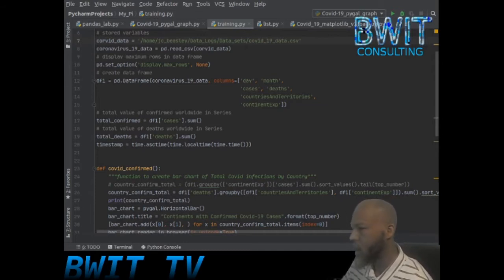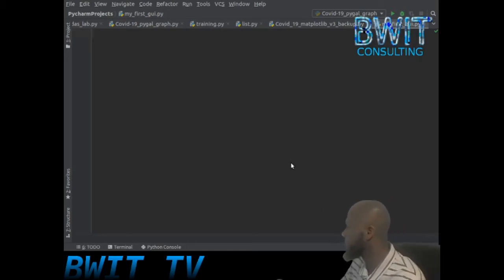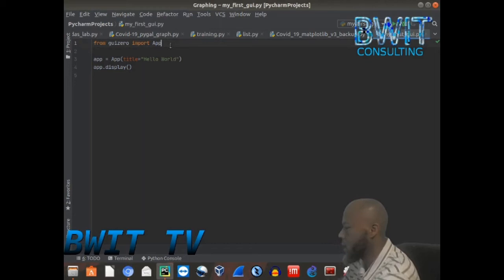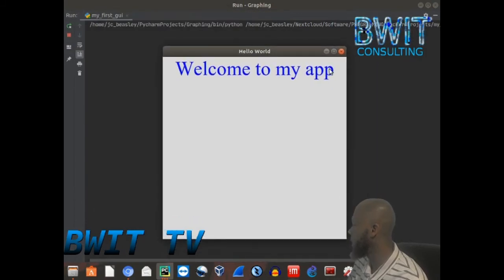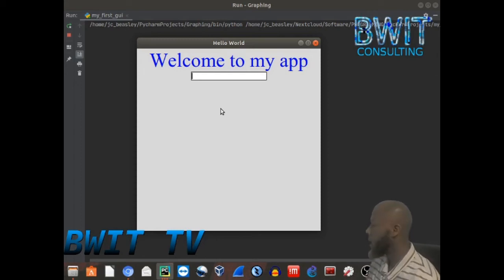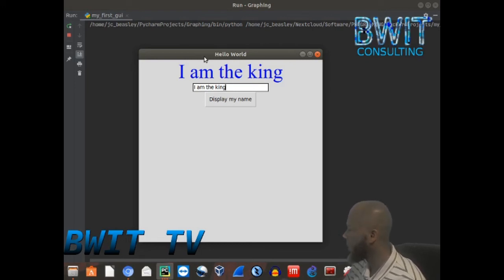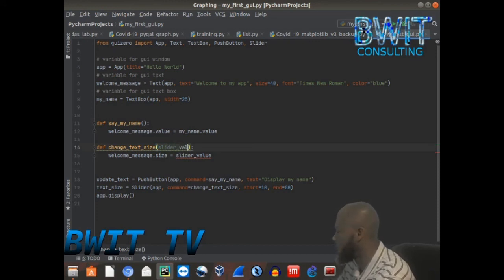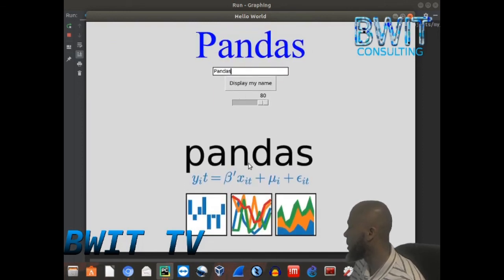[WHO YOU BWIT] Easy Gui Programming with GUIZERO Part 1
Getting starting creating gui programs with pythons guizero. This is for novice programmers getting started with python gui programming

$whoyoubwit